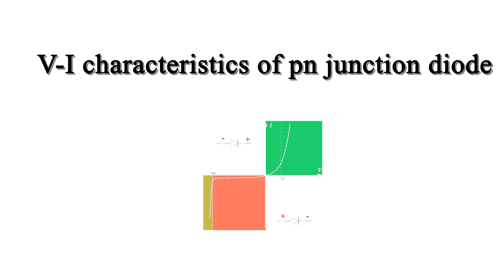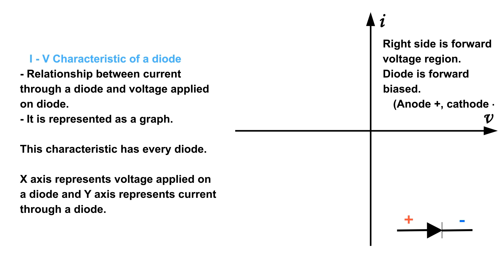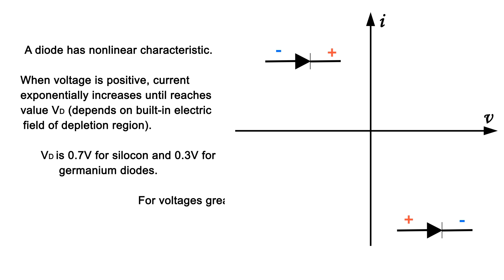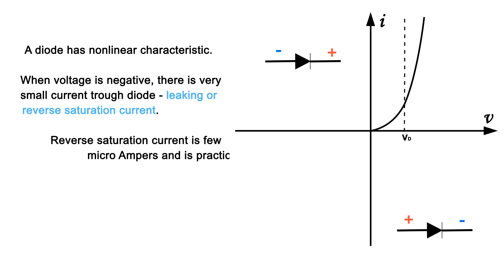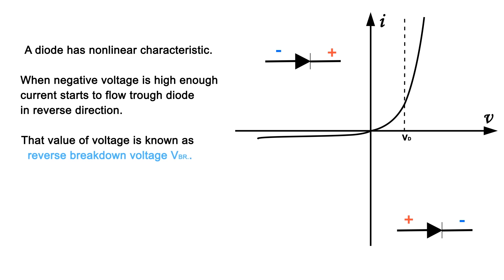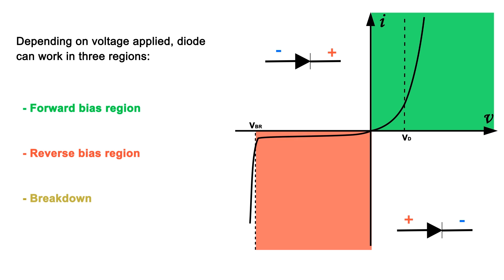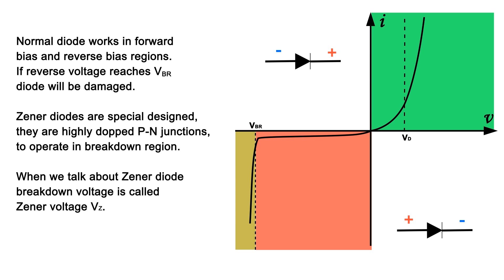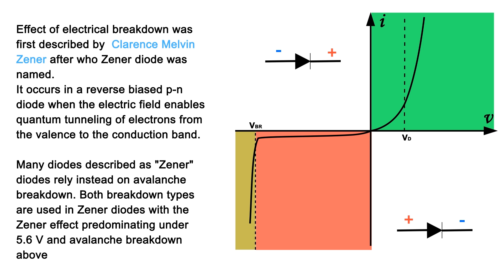V-I characteristics of pn junction diode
In V-I characteristics of pn junction diode is two operating regions and three possible “biasing” conditions for the standard Junction Diode and these are:
1. Zero Bias – No external voltage potential is applied to the PN junction diode.
2. Reverse Bias – The voltage potential is connected negative, (-ve) to the P-type material and positive, (+ve) to the N-type material across the diode which has the effect of Increasing the PN junction diode’s width.
3. Forward Bias – The voltage potential is connected positive, (+ve) to the P-type material and negative, (-ve) to the N-type material across the diode which has the effect of Decreasing the PN junction diodes width.

Forward Biasing Characteristic of Diode
When, P terminal is more positive as compared to N terminal i.e. P- terminal connected to positive terminal of battery and N-terminal connected to negative terminal of battery, it is said to be forward biased. forward biasing diode Positive terminal of the battery repels majority carriers, holes, in P-region and negative terminal repels electrons in the N-region and push them towards the junction. This result in increase in concentration of charge carriers near junction, recombination takes place and width of depletion region decreases. As forward bias voltage is raised depletion region continues to reduce in width, and more and more carriers recombine. This results in exponential rise of current.

In reverse biasing Characteristic of Diode
P- terminal is connected to negative terminal of the battery and N- terminal to positive terminal of battery. Thus applied voltage makes N-side more positive than P-side. reverse biasing diode Negative terminal of the battery attracts majority carriers, holes, in P-region and positive terminal attracts electrons in the N-region and pull them away from the junction. This result in decrease in concentration of charge carriers near junction and width of depletion region increases. A small amount of current flow due to minority carriers, called as reverse bias current or leakage current. As reverse bias voltage is raised depletion region continues to increase in width and no current flows. It can be concluded that diode acts only when forward biased.

Avalanche Breakdown(for V upper then 5V)
Under very high reverse bias voltage kinetic energy of minority carriers become so large that they knock out electrons from covalent bonds, which in turn knock more electrons and this cycle continues until and unless junction breakdowns.

Zener Effect (for V lower then5V)
Under reverse bias voltage junction barrier tends to increase with increase in bias voltage. This results in very high static electric field at the junction. This static electric field breaks covalent bond and set minority carriers free which contributes to reverse current. Current increases abruptly and junction breaks down.

Create: Sasho Bozhinoski
              Hrvoje Čočić